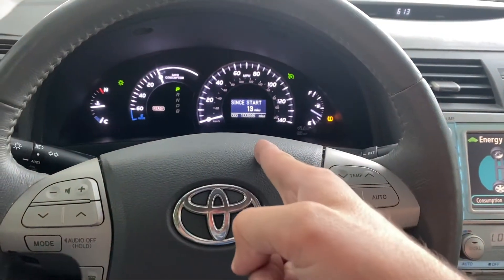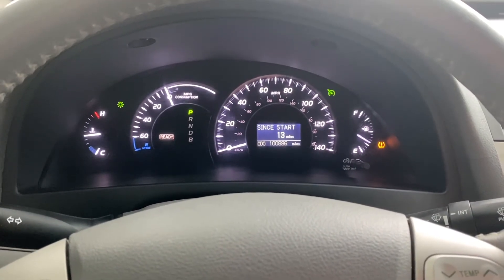2007 Toyota Camry Hybrid Battery Repair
In this episode, we are testing the Prolong Consumer Kit from Hybrid Automotive to see if we can get this Toyota Camry battery working again.

We only install the harness and use the kit without cleaning the bus bars or replacing modules. For best results, we recommend a thorough inspection and cleaning before the reconditioning process.